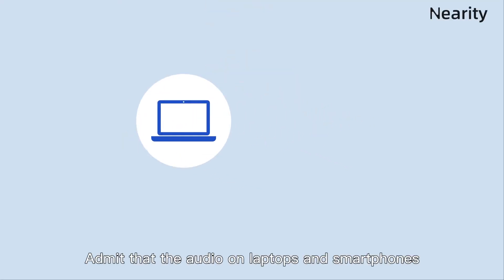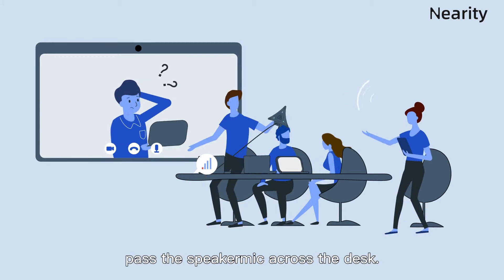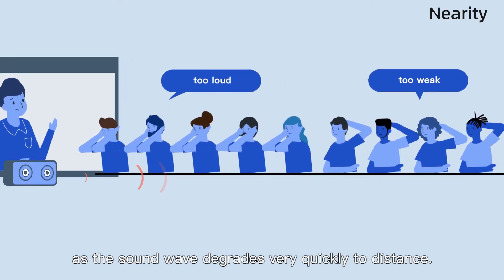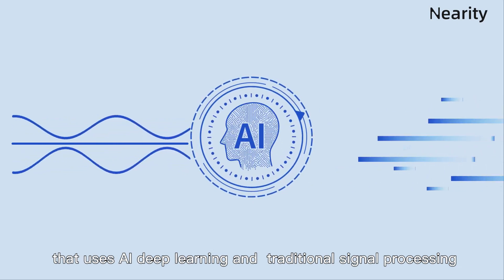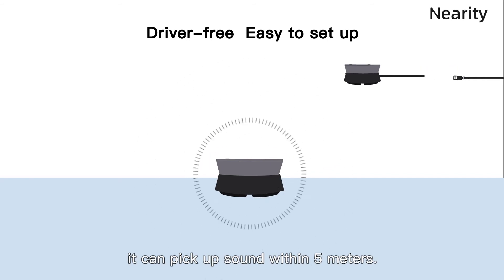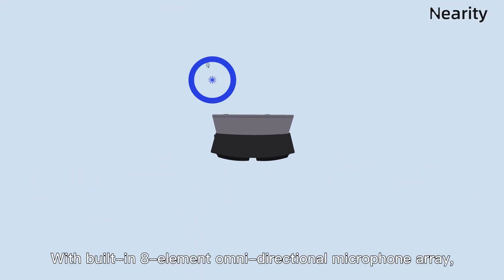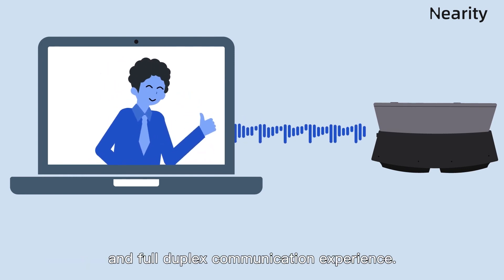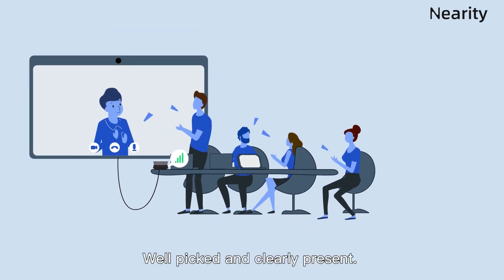How NEARITY A20 speakermic help solving common problems in remote conferencing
The video shows how NEARITY AV equipment help solving common problems in the remote conference.

Join us to discover the fun of remote conferencing.

NEARITY is an innovative solution provider for distance collaboration, with audio as its core competency. We are on the mission to bring people & institutions near to each other by highly sophisticated audiovisual gears.

Our series include:
Best selling products
Product review
Brand story